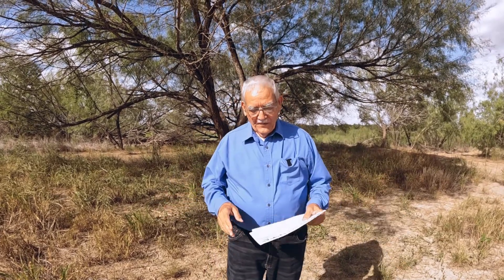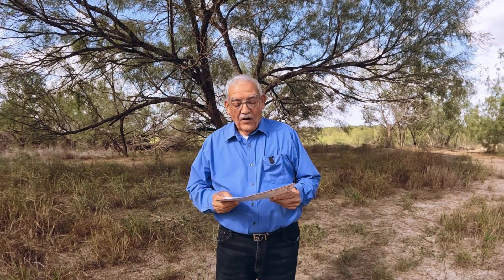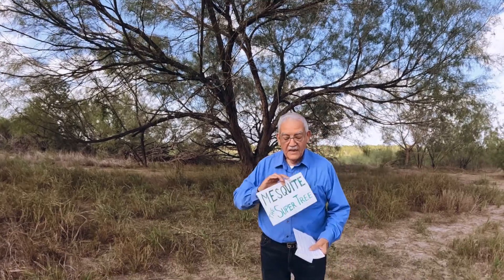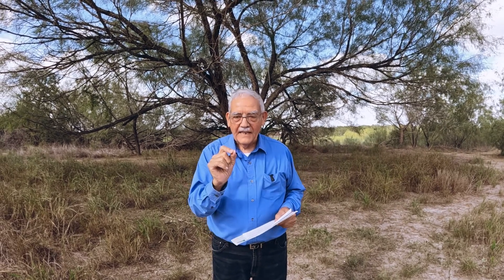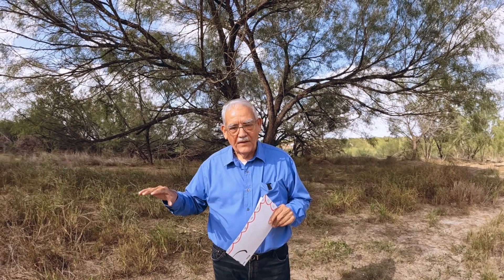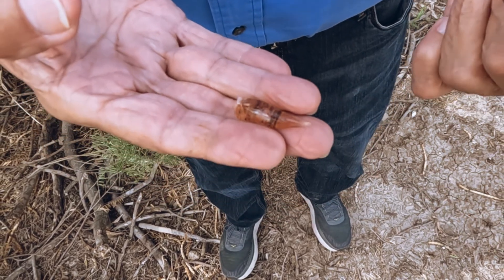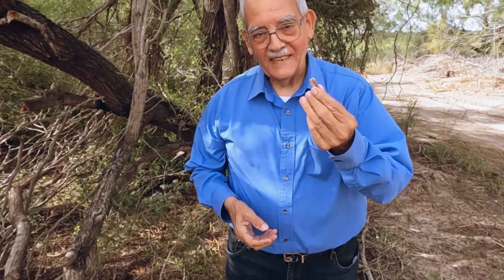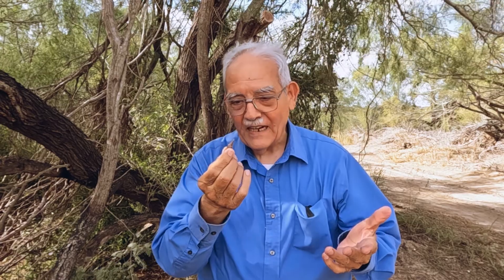Mesquite the Super Tree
What is the secret of roast beef? What is the secret to cooking a delicious meal? Protection against soil erosion? Shelter? Building material? Food? Air-conditioning? Shade? Yes, all these questions have one answer in common: The Mesquite, the super tree!
The Mesquite is a noble tree since you only take care of it for two years, and after that, it survives with the rains. That is to say, it is very sustainable. It is a tree that stands and says “Send me everything and anything you’ve got.” Brutal sun, drought, rain, frost, wind, etc.
Now all the trees provide shade; but the coolest of shades is from a mesquite. Why? For its “cooler” effect. Its shade is semi-dense and its leaves are very small, but by the thousands, which allows the passage of the slightest breeze, giving rise to the phenomenon of “evaporative cooling.” Just check it during summer months in the really hot areas. The heat is so brutal that few people can resist more than an hour under the ultra-intense levels of solar radiation. But it is another story under a mesquite. There in that refuge one can be comfortable practically all day.
Evaporative cooling: uses evaporation to help cool the air. Based on the principles of evaporation, hot and dry outside air is drawn through water-soaked cooling pads. As the air is pushed through these pads, the water evaporates and the heat in the air is absorbed, which lowers the air temperature.
The most common example we all experience is perspiration or sweat. As perspiration evaporates it absorbs heat to cool your body. The principle underlying evaporative cooling is the fact that water must have heat applied to it to change from a liquid to a vapor. The water (perspiration) absorbs the heat from our skin and it eventually evaporates, taking the extra heat in our skin with it. This decreases our body temperature and keeps us from overheating in the summer.
Did you know? The Mesquite Tree is native to the dry and semi-desert areas of Mexico and southwestern USA.
They are extremely important due to their benefits: they collect nitrogen in the soil; they seek moisture in the subsoil; they provide shade; they are planted in reforestation; they use little water and they serve as fodder for animals. They attract insects to pollinate. When they bloom, the “Bees” collect the best quality honey.
Its seeds and the sap (cháguite) are edible and have a high content of carbohydrates and proteins, lysine, calcium, magnesium, iron and zinc.
Food: used in preparation of “atole” and “gorditas” and “empanadas.” The Mesquite is truly the “Super Tree.”